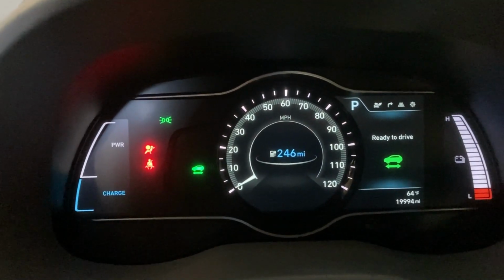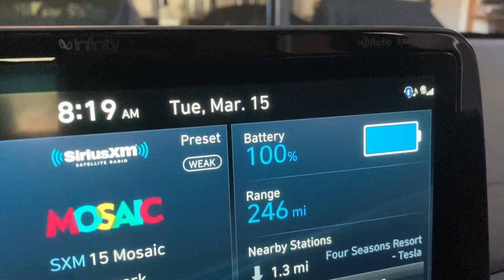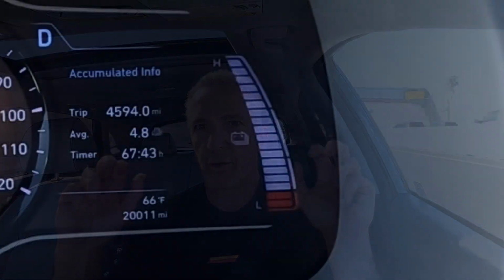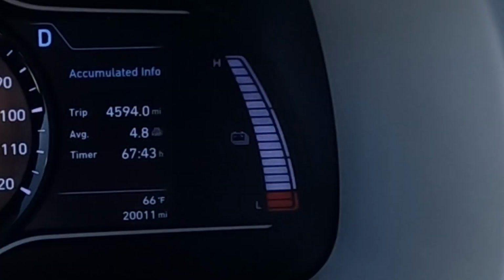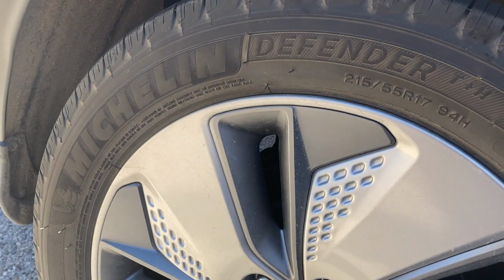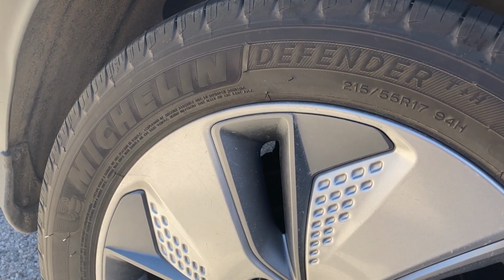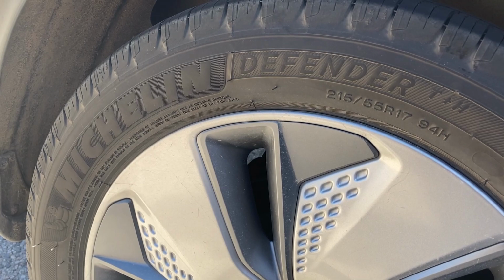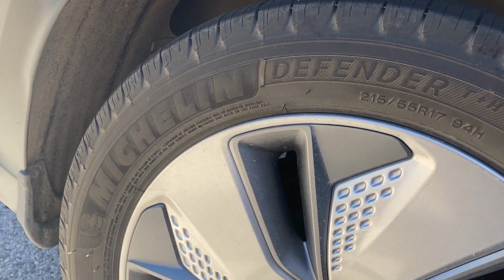Hyundai Kona Electric is losing range!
After nearly 2 years of ownership, here's an update on how the 2020 Kona Electric is doing.

We have only been charging to 80% but I felt the overall range was dropping, so I charged the car to 100%. Range was only 246 miles compared to over 300 when new. Quoted range is 258, so some miles have gone somewhere! If I look at our consumption, our average is a measly 4.8 m/kWh, which, if we multiply by the stated battery capacity of 64 kWh, gives a theoretical range of 307.2 miles - which is what saw when we first got the car. I think the culprit may be Hyundai's battery management updates which have throttled the battery to mitigate the self-immolation issues some of the Konas have had (we were told ours was not one of the problem cars). Our range is now about 80% of what the car had when new.

Other problems have been few and far between, other than tire wear, a run in with some nails, a squeaky bushing in the steering column and the small matter of a smashed mirror.

0:00 Introduction
1:08 Battery Charging and Range
2:45 Range on 100% Charge
4:33 Theoretical Range
6:52 Tired Tires
8:24 Other stuff that happened
11:24 What about 3G?

Track Rekord was born out of a need to provide consistent, high quality trackday driver instruction across the US and Canada with the ultimate goal of reduced risk, improved safety, increased enjoyment, faster lap times and reduced track insurance costs.